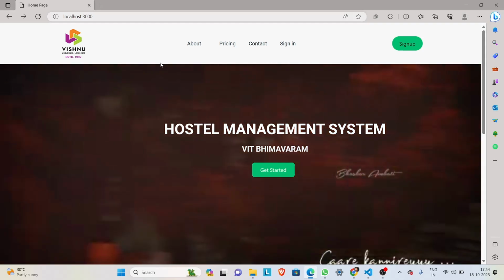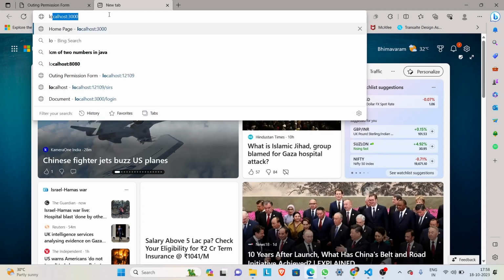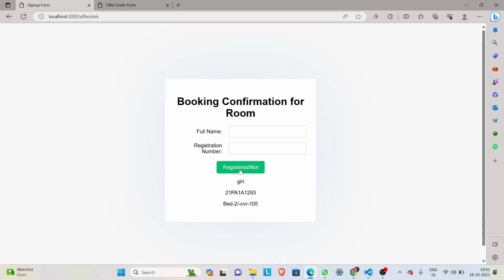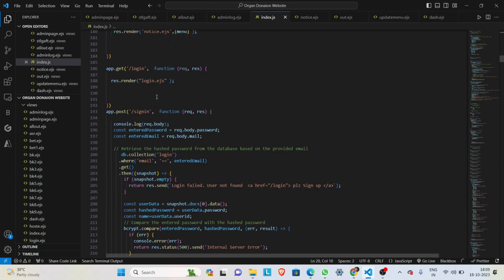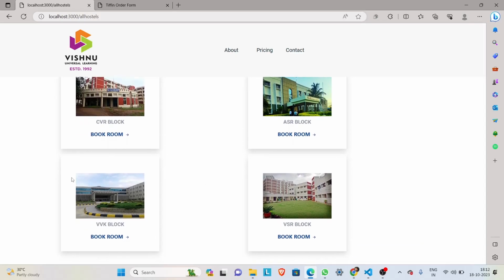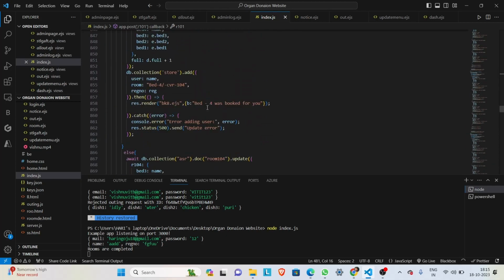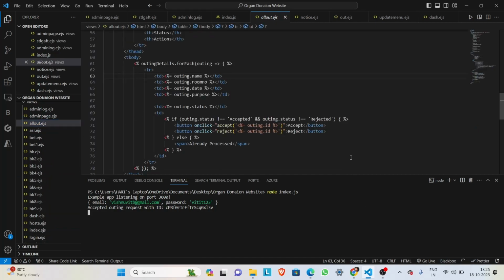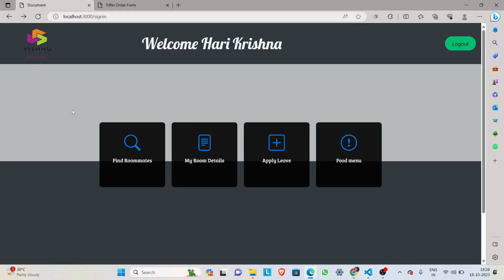An Hostel management application for Vishnu institute of technology